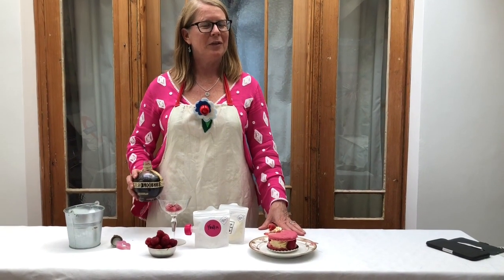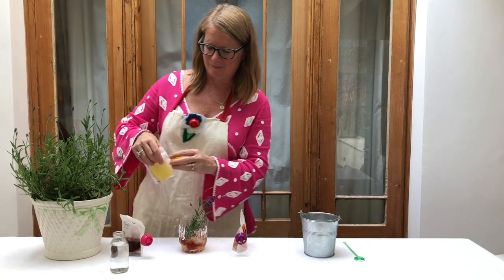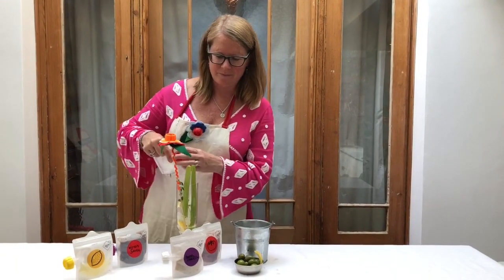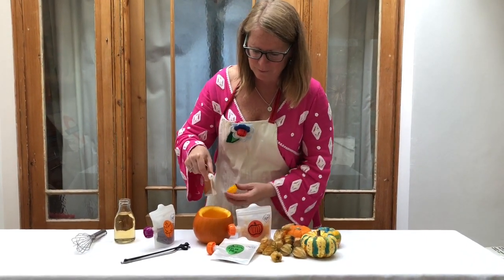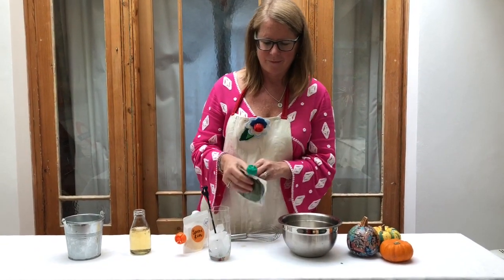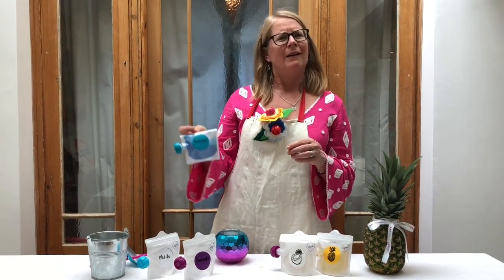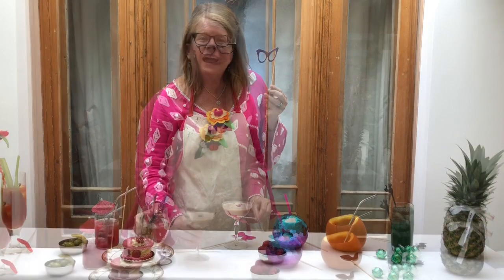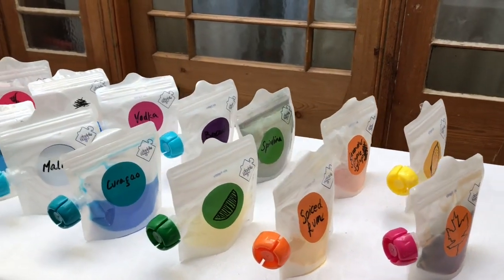Making cocktails with Doddlebags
Do you want all the convenience of a shop-bought food pouch but packed with the goodness of your very own home-cooked food?

Now you can fill your DoddleBag with purées, smoothies, yoghurts; even jelly.

Anything that your baby wants to eat, just pop it in.

But the DoddleBag is not just for children. Why should they have all the fun?

You can also use your DoddleBag to carry:

Raita for your lunchtime leftover curry
Your famous vinaigrette to accompany a salad
Homemade houmous for a pitta snack attack
A smoothie to get your Monday off to a good start